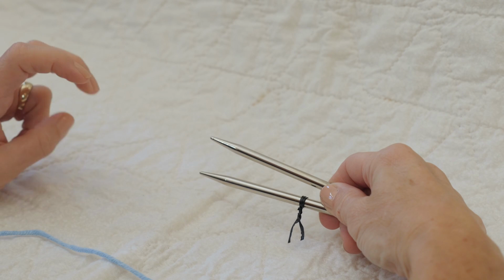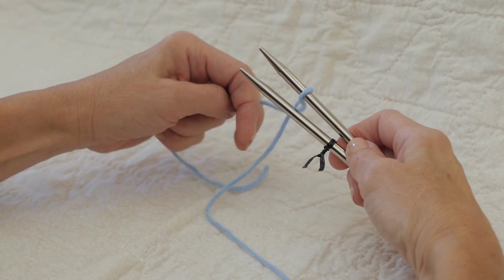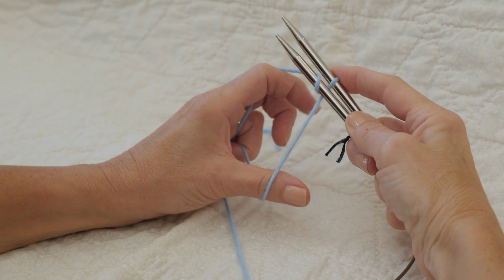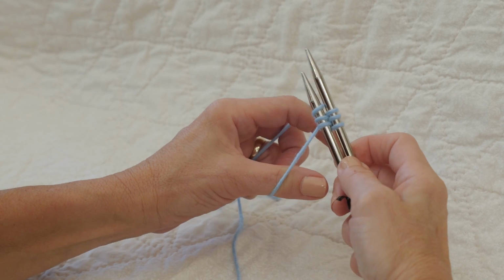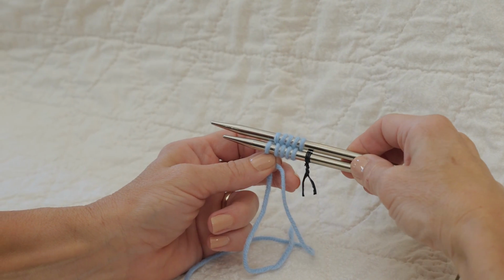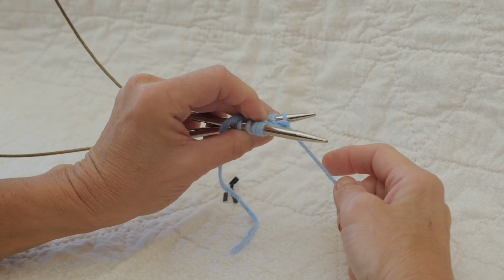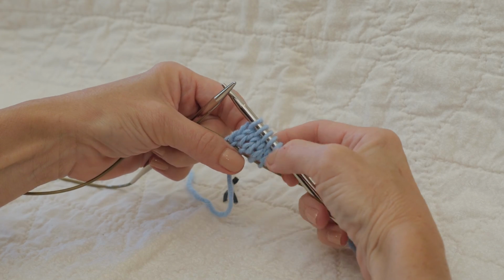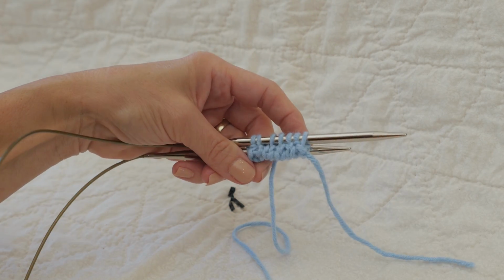Judy's Magic Cast On - New for 2016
Cast on for toe up socks and knit a simple wedge toe.  Now in HD with clearer video and audio, plus NEW tips!